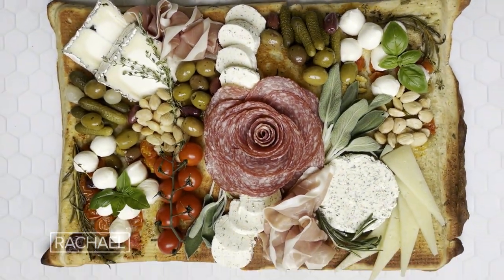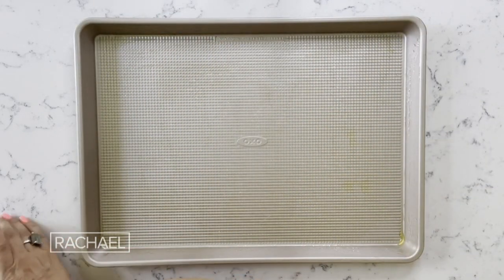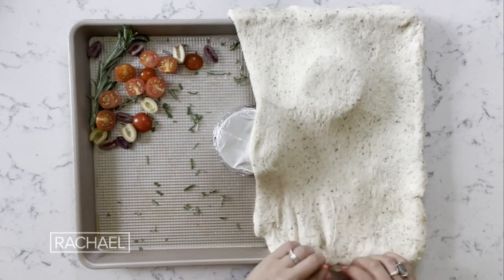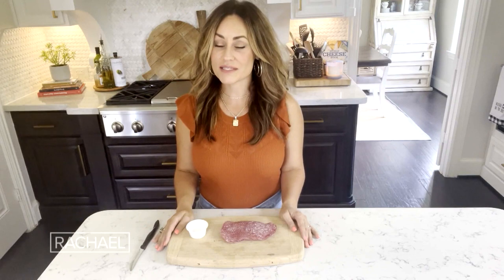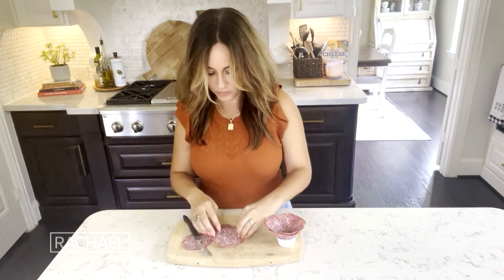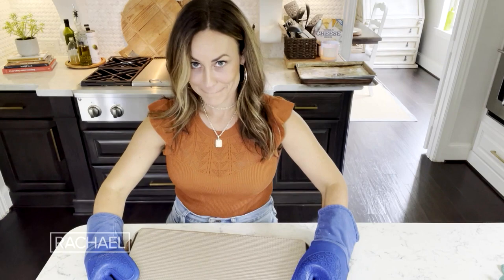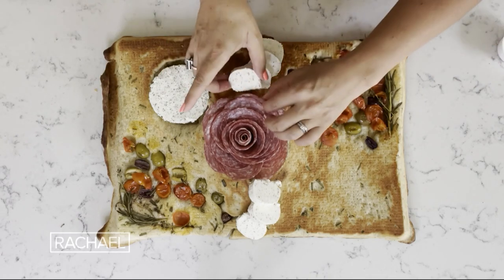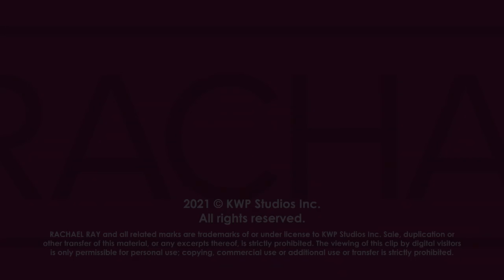How to Make an Edible Cheeseboard With Focaccia for Your Next Party (Or Just for You!)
Social Spreads' Instagrammer Amanda taught us how to make an edible charcuterie board with focaccia bread at home.